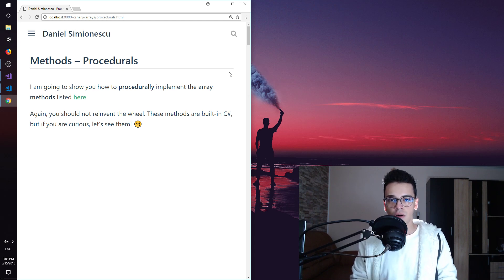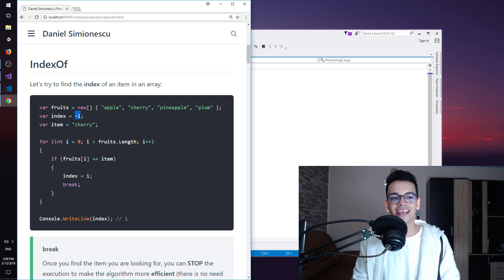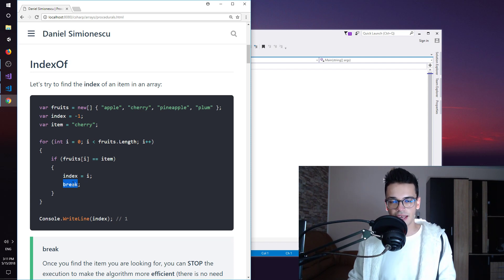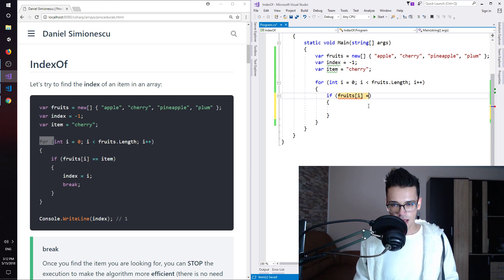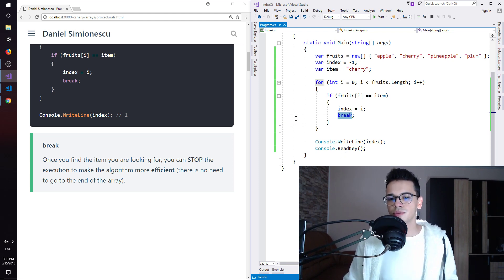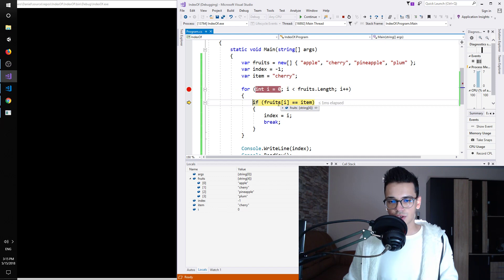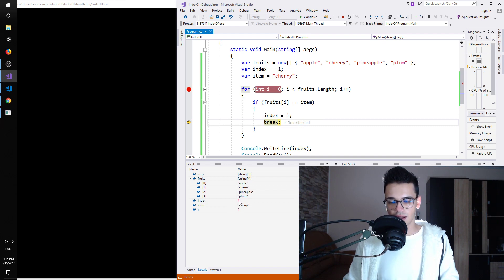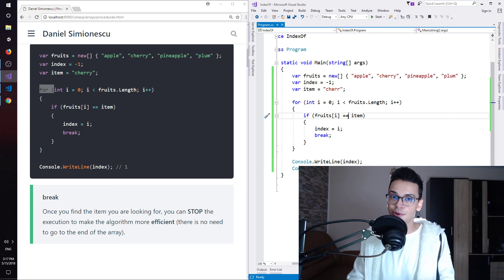C# Arrays – IndexOf Method (Beginner Tutorial)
Let's implement the IndexOf method procedurally in C#.

Gear
Laptop: Asus F550JK i7-4720HQ, 15.6 FHD, GTX 950M, 250GB SSD, 12GB RAM, Windows 10
Camera: Logitech C920
Microphone: Blue Snowball
Keyboard: Logitech K280E
Mouse: EasternTimes Tech D-09
Software: Visual Studio, Visual Studio Code, Unity, Open Broadcaster Software